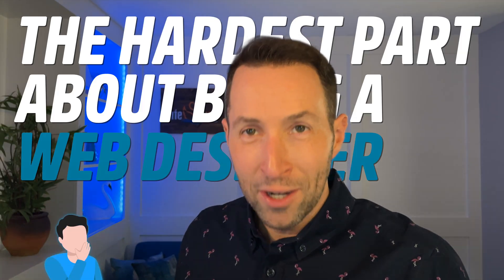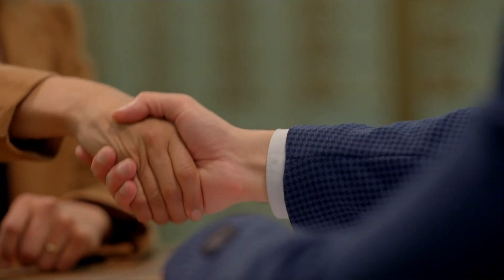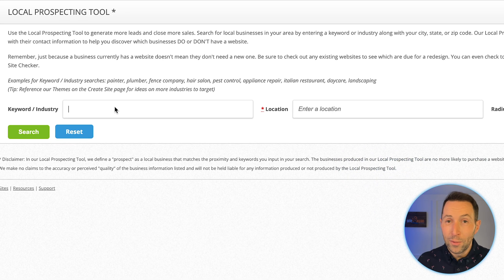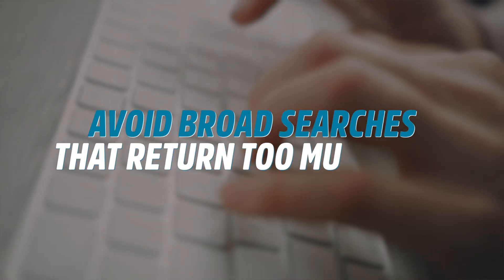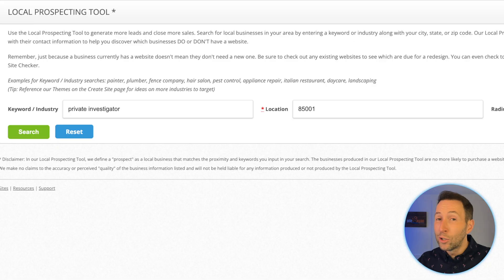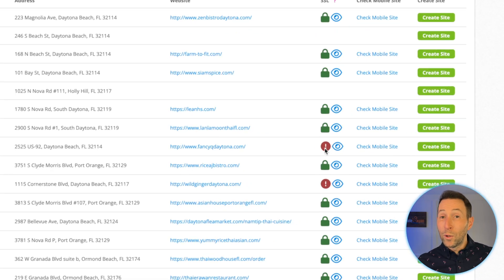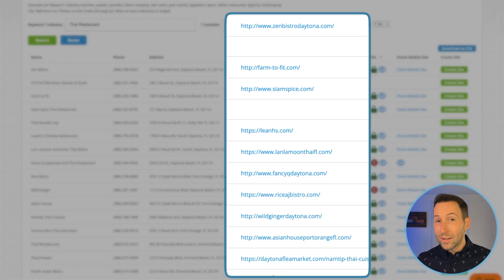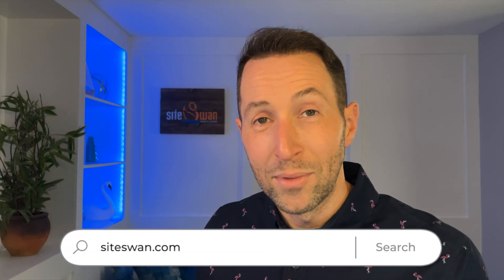Land Web Design Clients FAST (SECRET WEAPON)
Struggling to find web design clients? Discover how the SiteSwan platform’s Local Prospecting Tool can help grow your web design business FAST! 🚀 With just a keyword and location, uncover businesses in your area that need websites, and create a fully customized, mobile-friendly site in under 60 seconds.

In this video we offer you 3 tips on how best to use SiteSwan's Local Prospecting Tool so you can maximize your search results and win more clients.

Help breathe new life into local businesses by getting them setup with an affordable, search-optimized website that makes a great first impression, collects leads, and makes them look like the best option in their market.

00:00 - Local Prospecting Tool Introduction
00:27 - Keyword Usage Tips for Prospecting
00:58 - Narrowing Your Search Strategies
01:34 - Importance of Website Presence in Prospecting